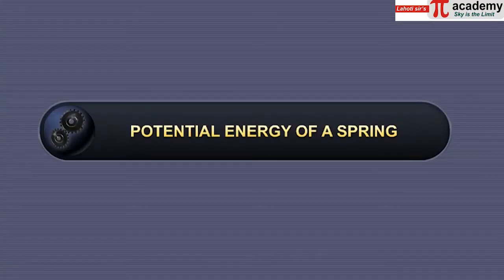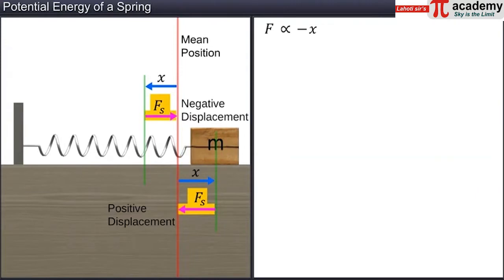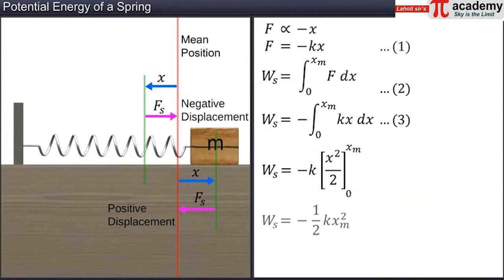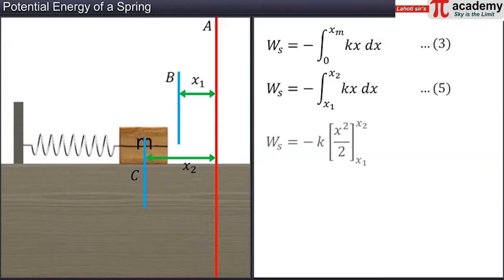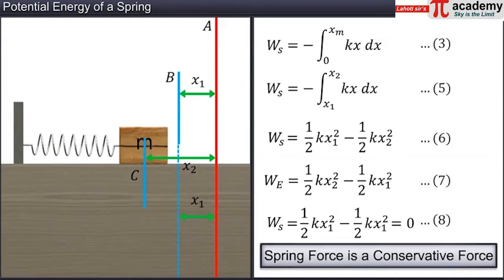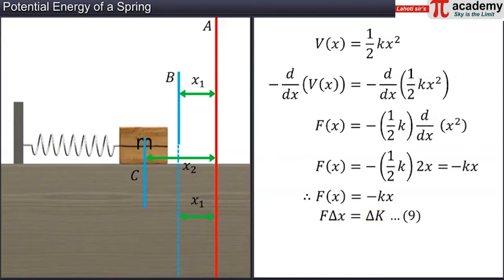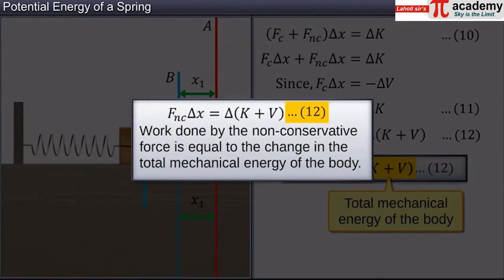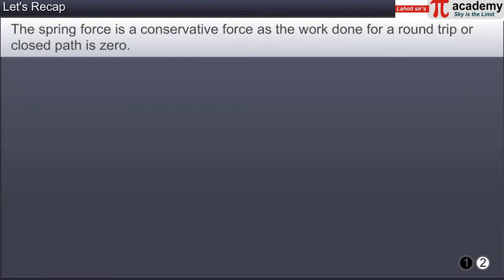Work Power Energy 04 | 11th | PHYSICS | JEE/NEET | ANIMATION | Pi Academy